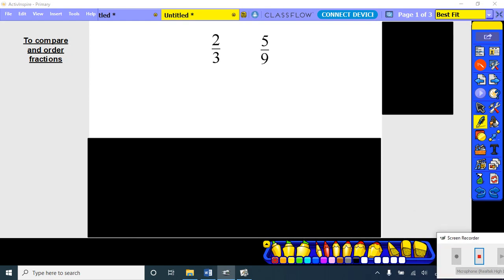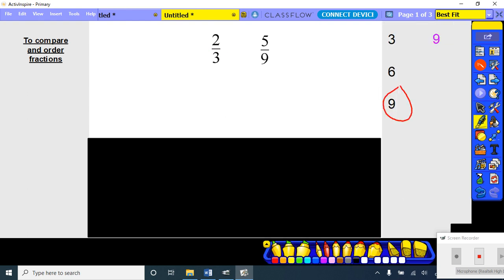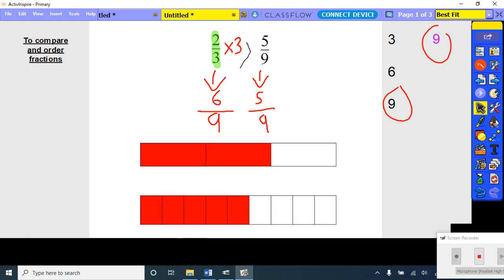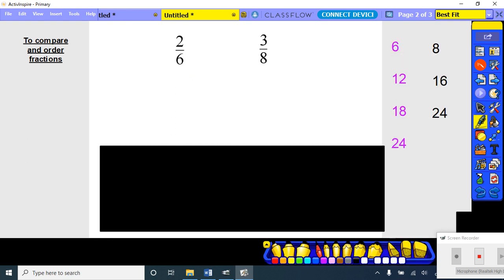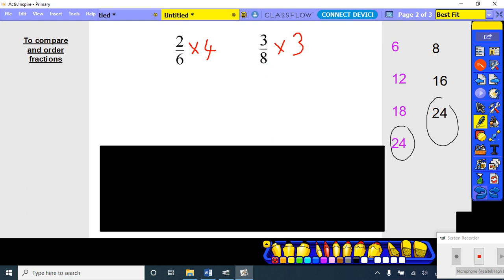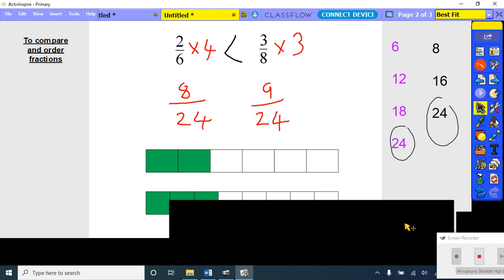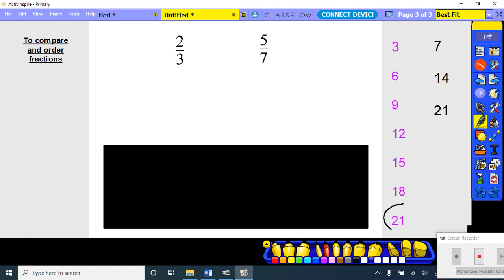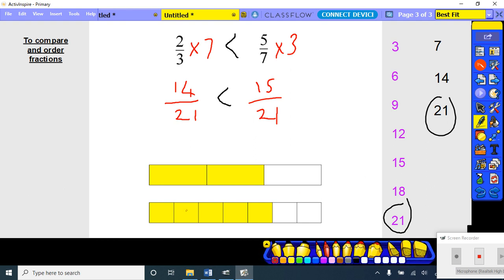compare and order fractions